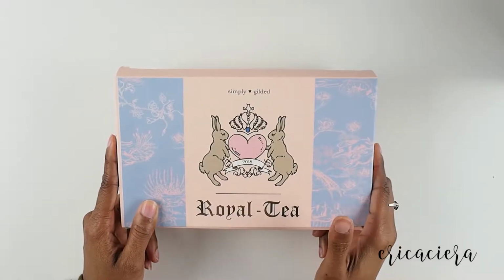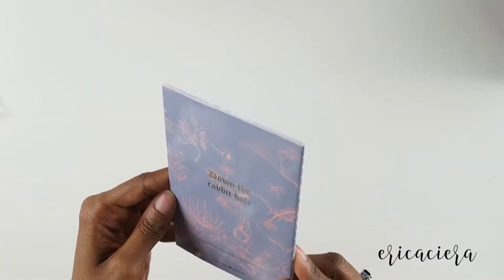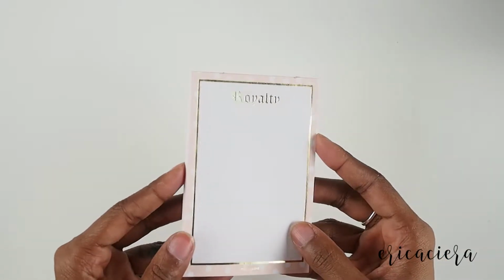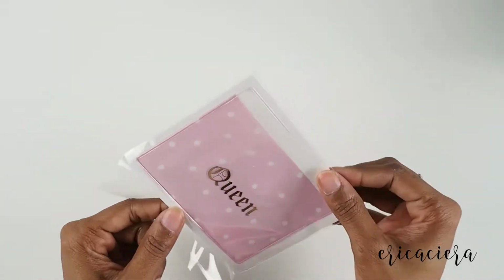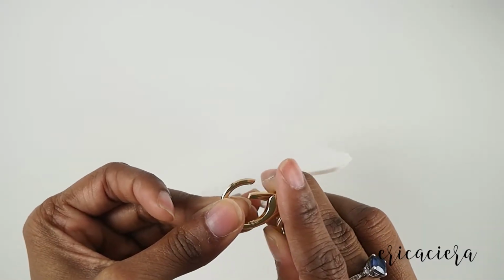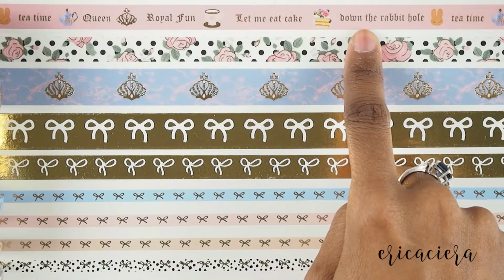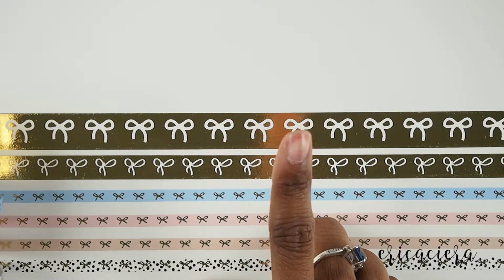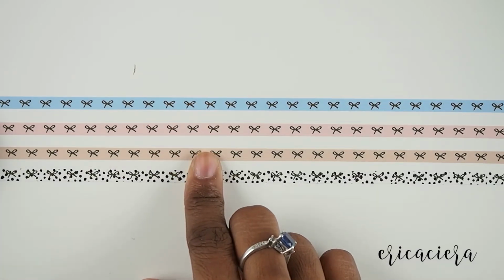Simply Gilded December 2018 Sub Unboxing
Washi Insert

I really hope you enjoy this unboxing video, I haven't made a video like this in awhile. You can tell that I'll a little rusty  in this video but I promise I'll get back on track to my two video's a week. :)

If you want to plan like me you can sign up for an Erin Condren account